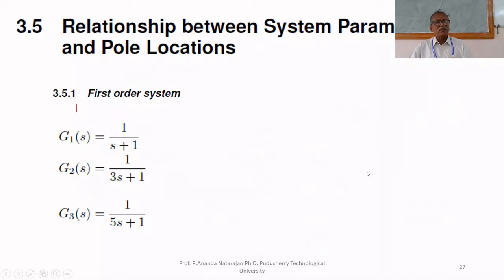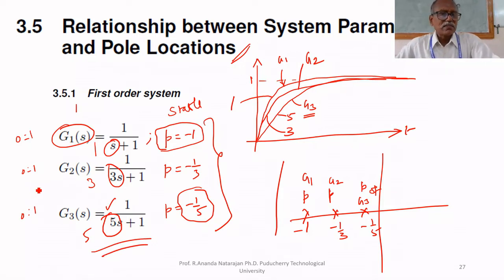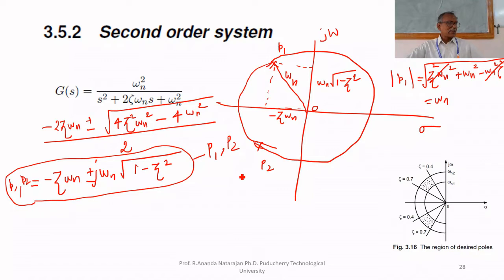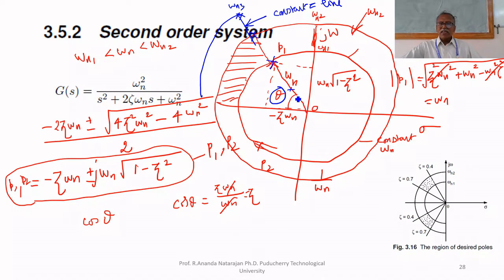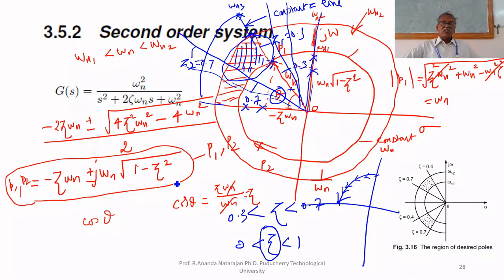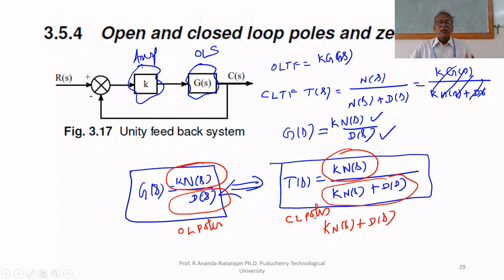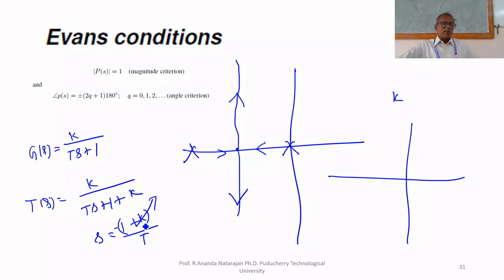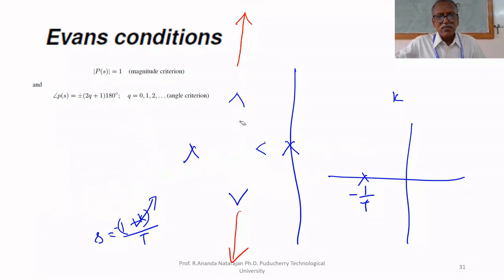Control Systems Class 30 (B): INTRODUCTION TO ROOT LOCUS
Control Systems Class : INTRODUCTION TO ROOT LOCUS. ece engineering annauniversity controlsystems controlsystem EC3351 Refer to the book for further details